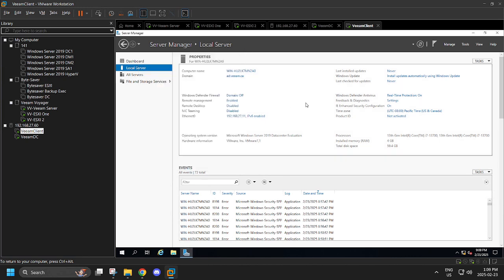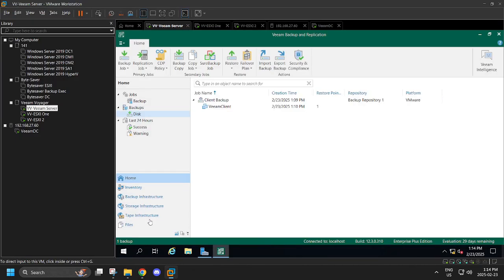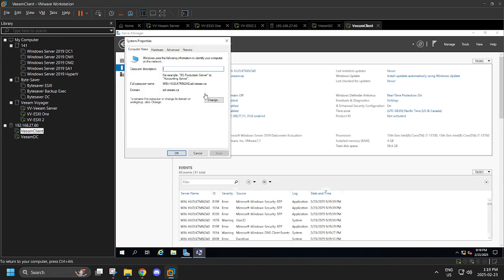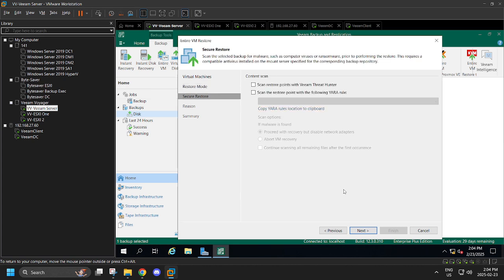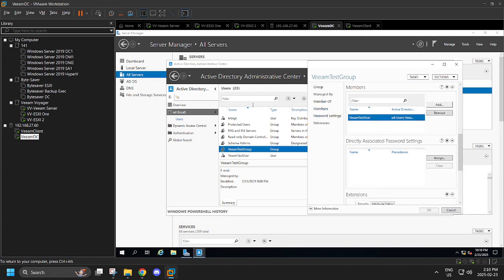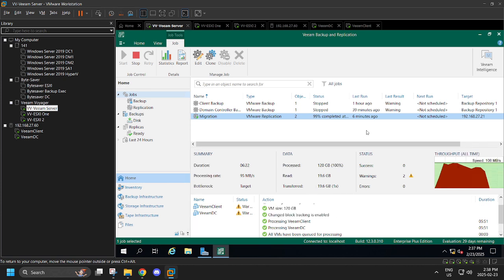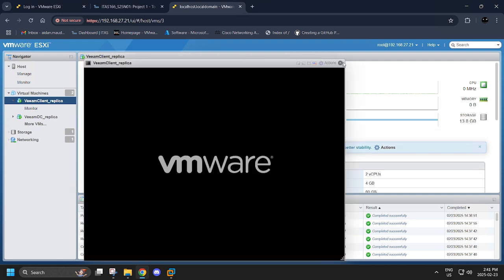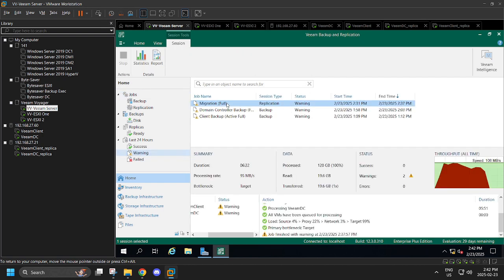Veeam Voyager Aidan M